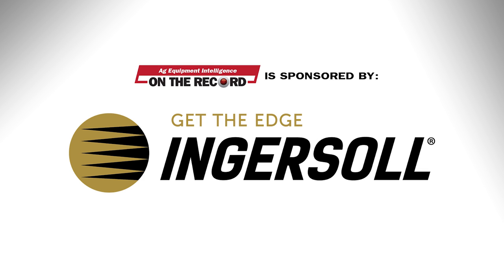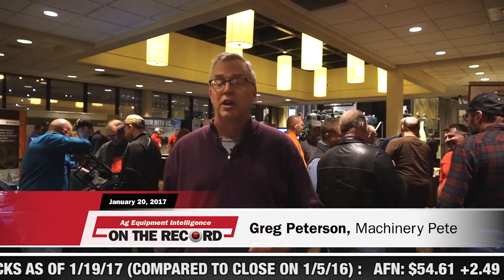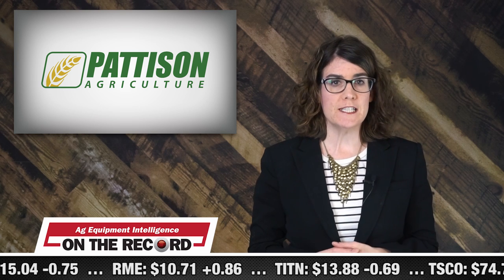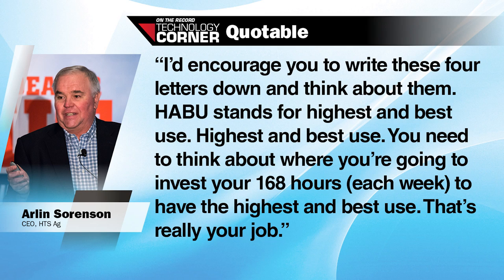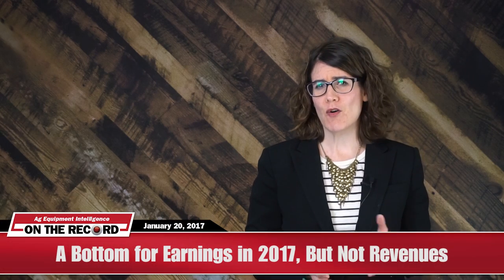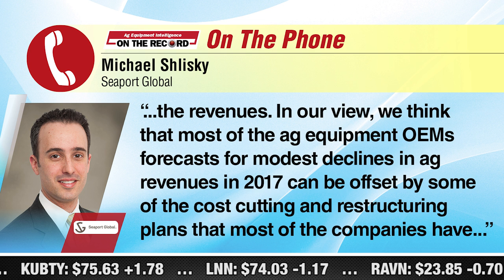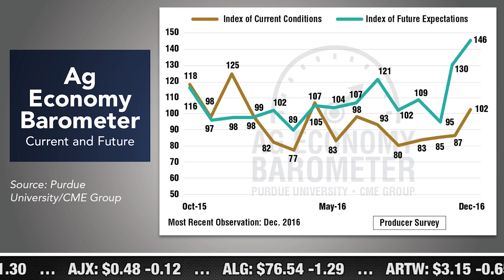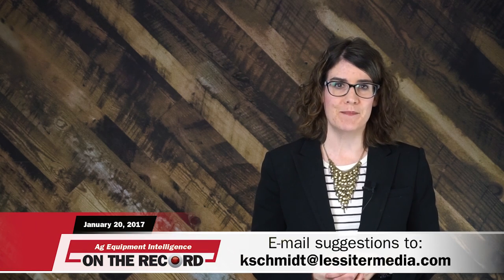On the Record: Surprises in Used Equipment Values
In today’s newscast, we dive into some surprises in Machinery Pete’s fourth quarter Used Values Index, highlights from the Precision Farming Dealer Summit, why ag machinery stocks continue to rise despite the ag market and more improvement in producer sentiment.